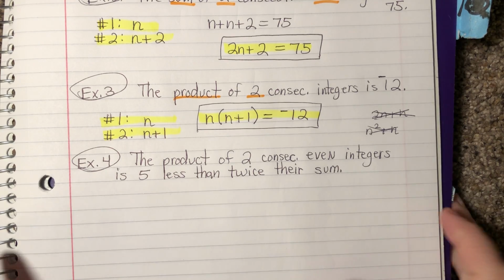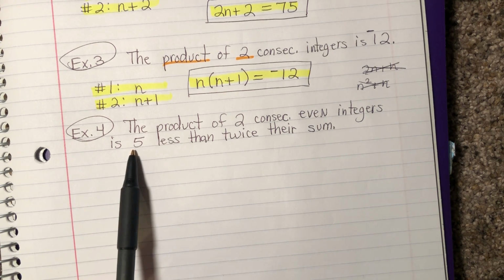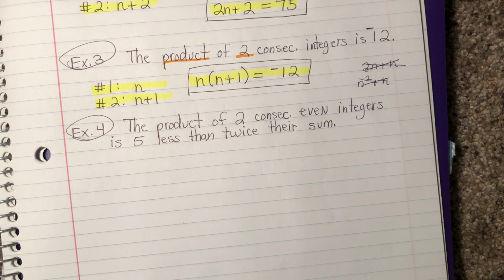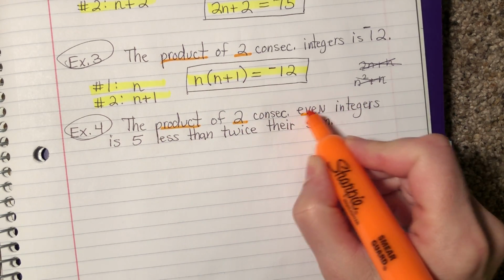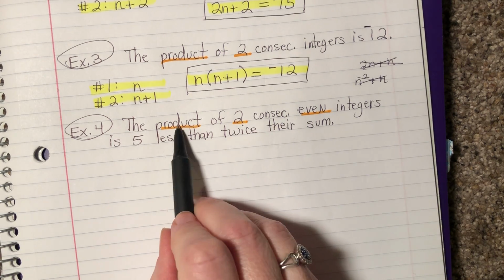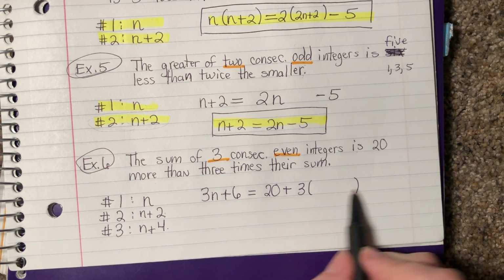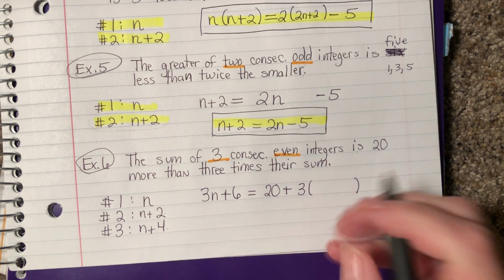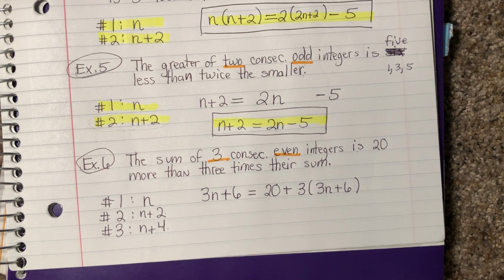7th Grade: Sect 2-7 Consecutive Integers (part 2)